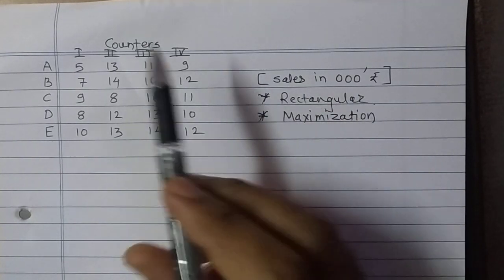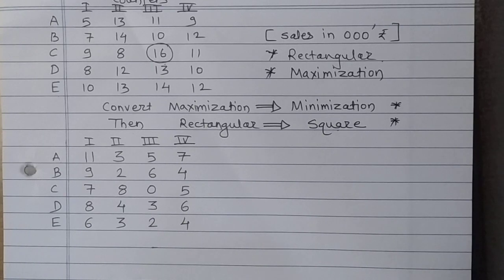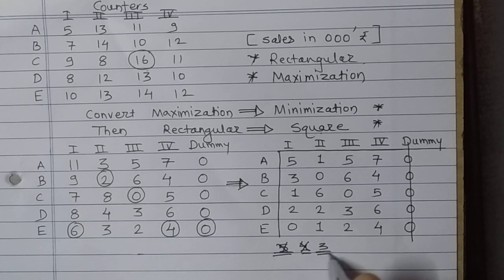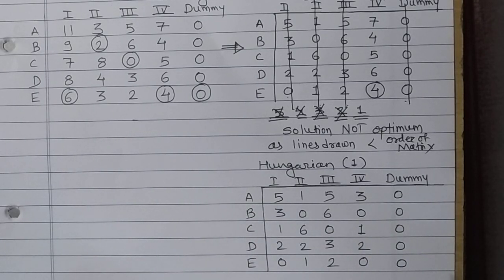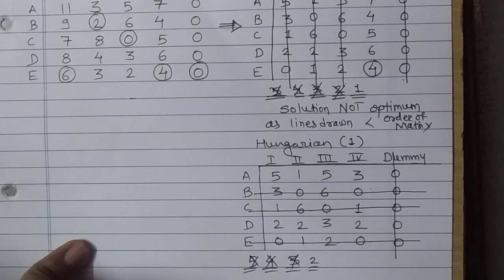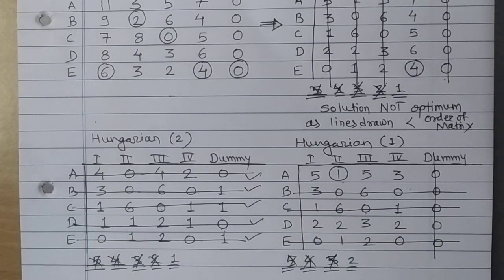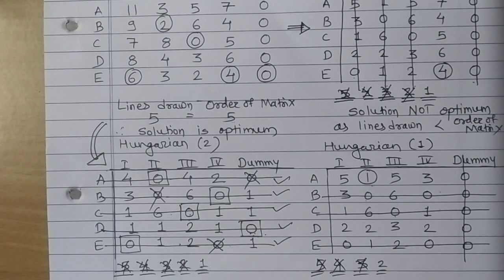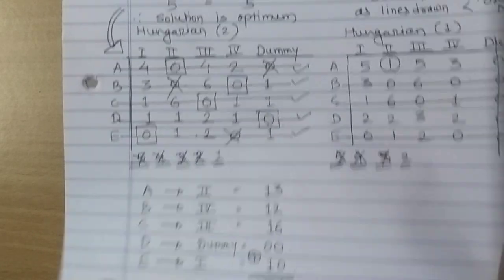Assignment Part 10 (Decision Science) (Operations Research)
This video is made by Dr. Rohan Dahivale